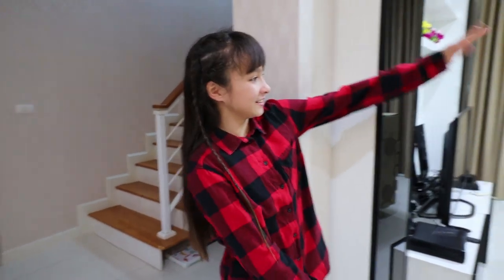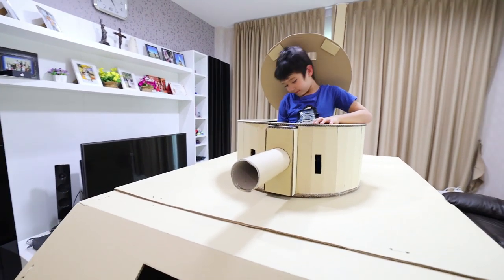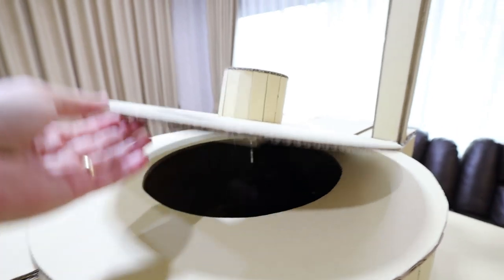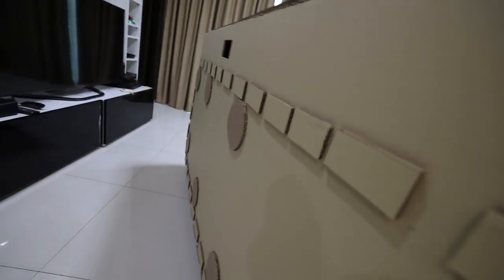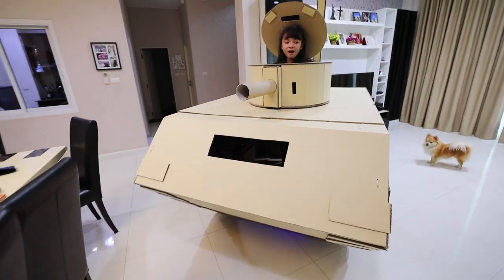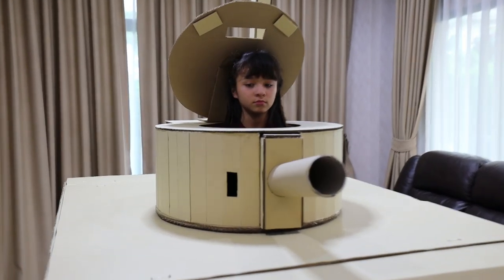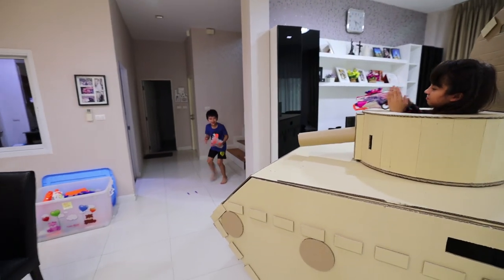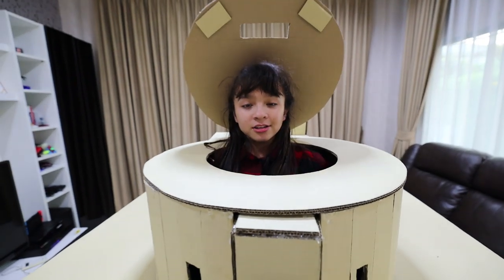DIY Cardboard Tank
Brianna and Skyler test drive the new Cardboard Box fort Tank and have a Nerf War while they're at it.  You won't believe how awesome this Cardboard Nerf Tank is.